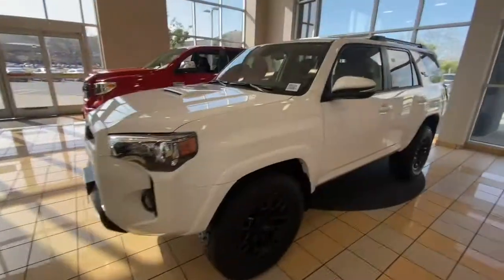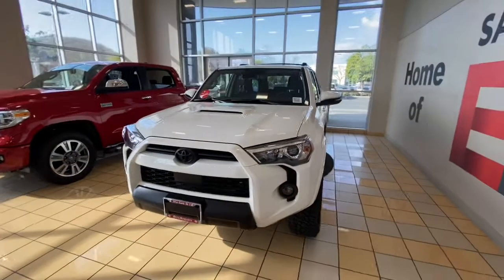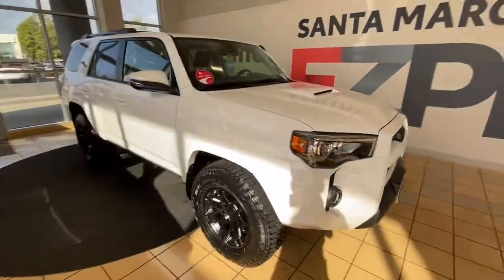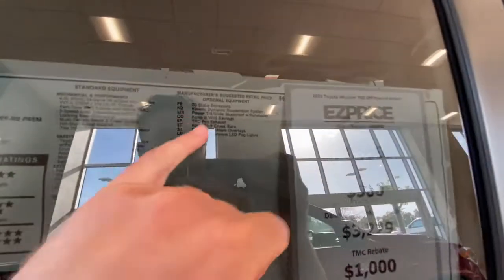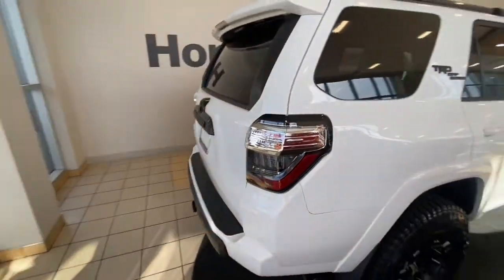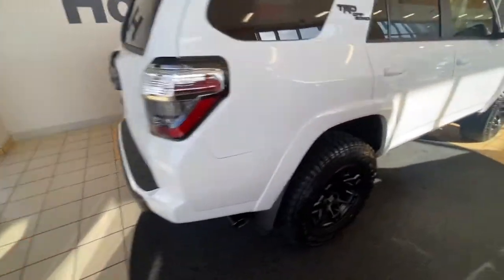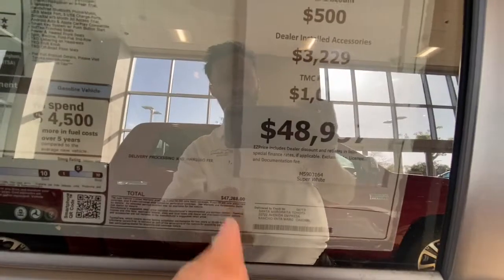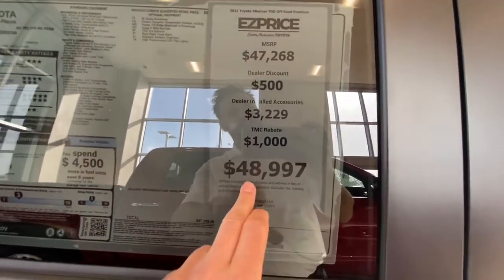Jerry’s TRD Premium 4runner Santa Margarita Toyota